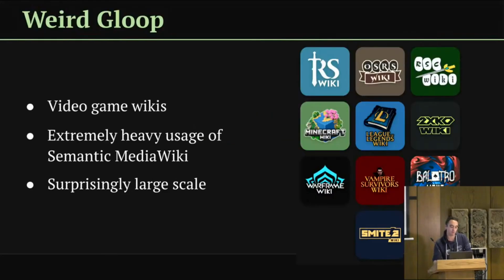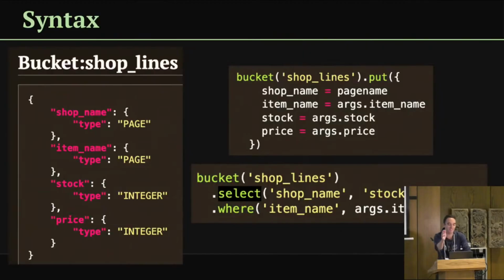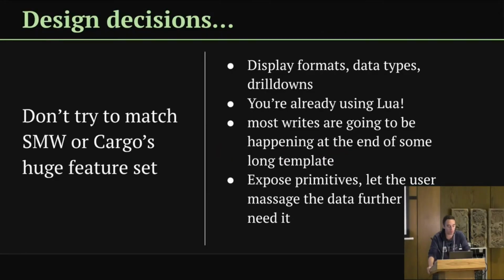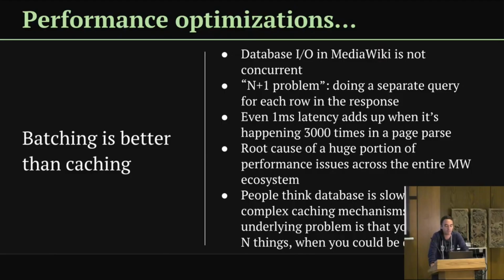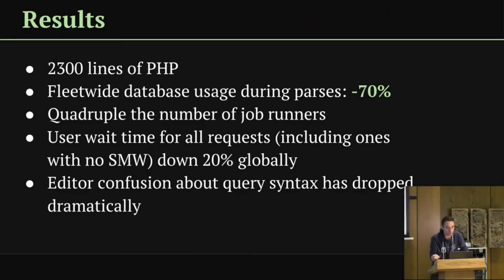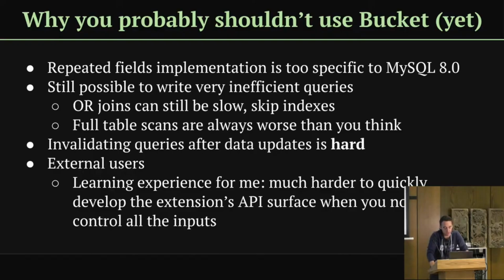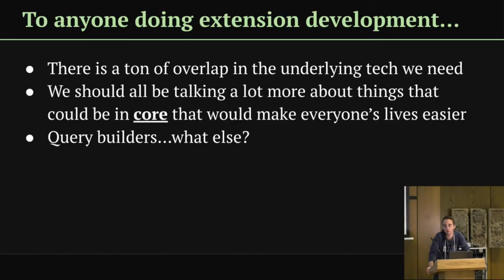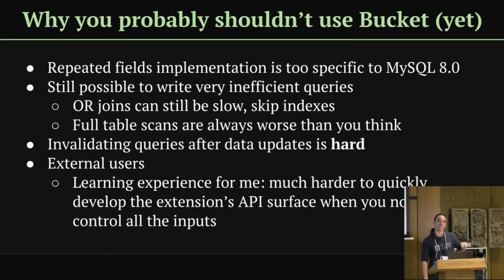Jonathan Lee: Bucket: a lightweight data-management extension | MUDCon Fall 2025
Discussing the use cases, design choices and performance optimizations behind Bucket, a brand new data-management extension
Speaker(s): Jonathan Lee